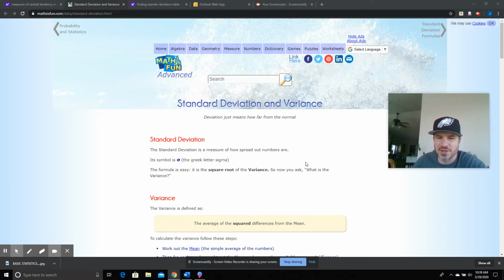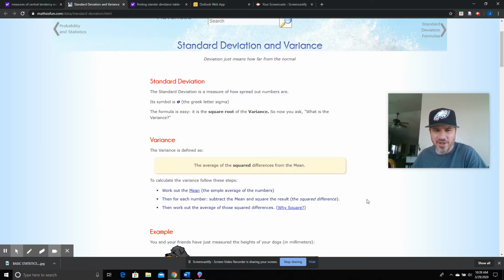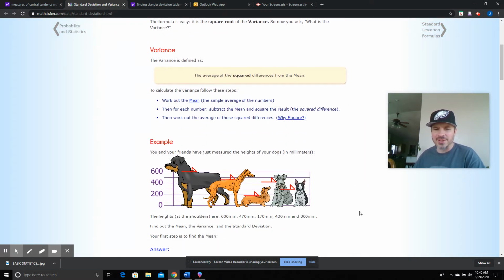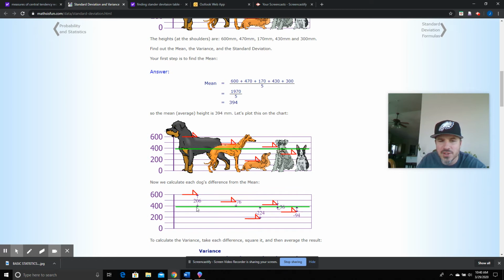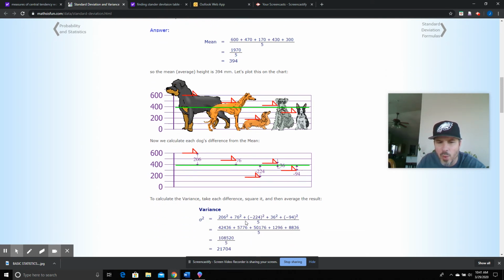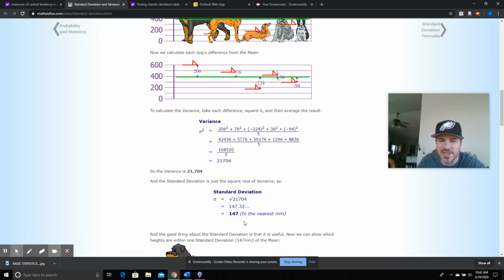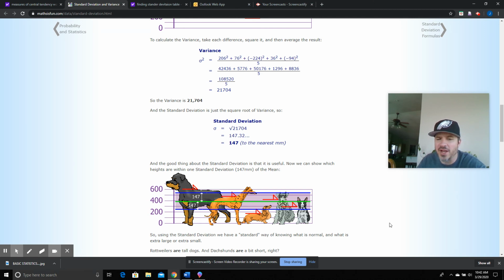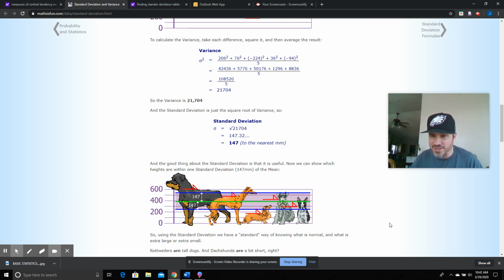Measures of Dispersion (Variation)